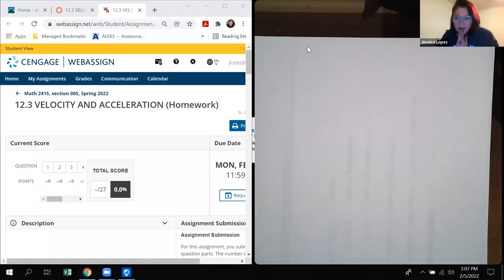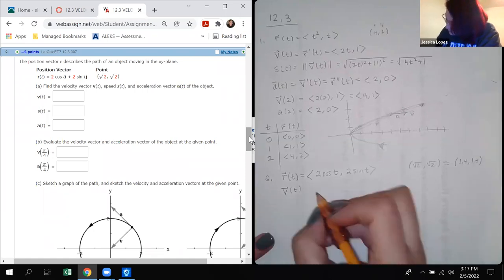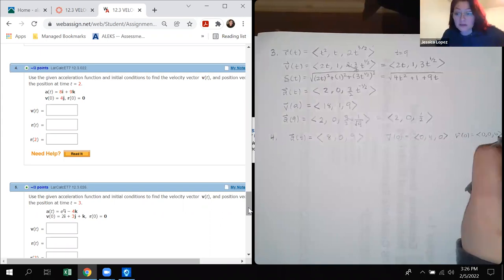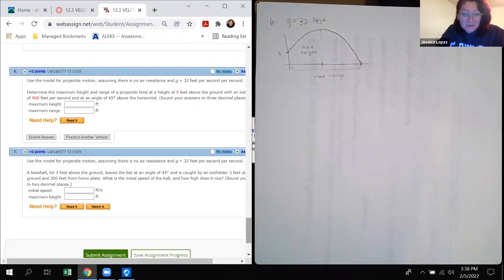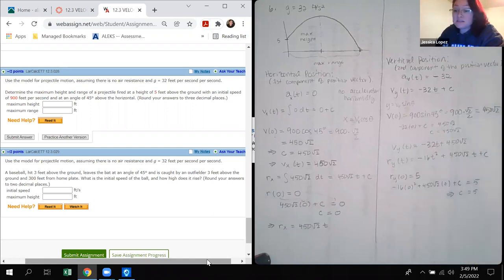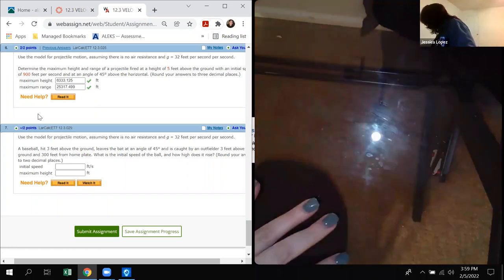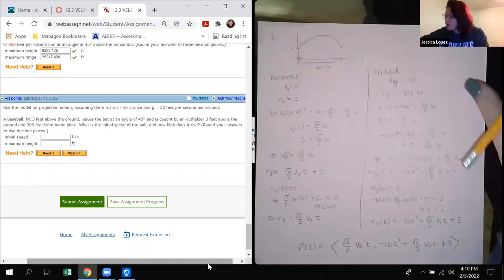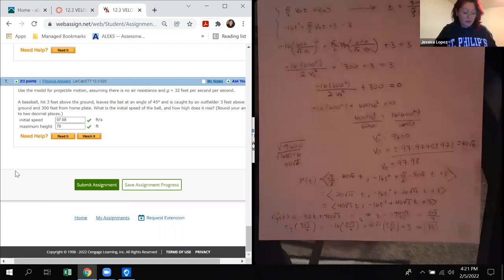12.3 Velocity and Acceleration